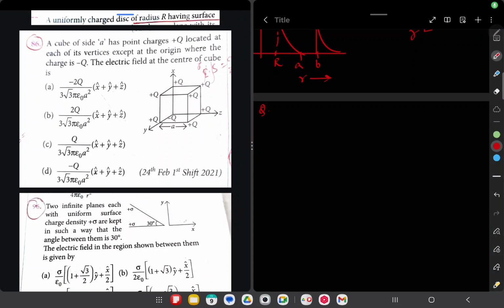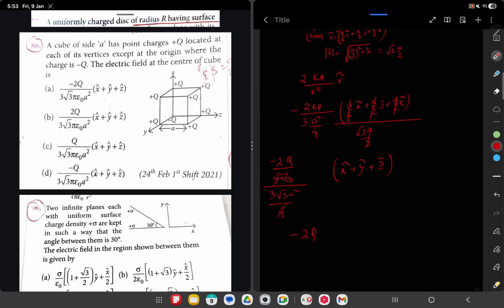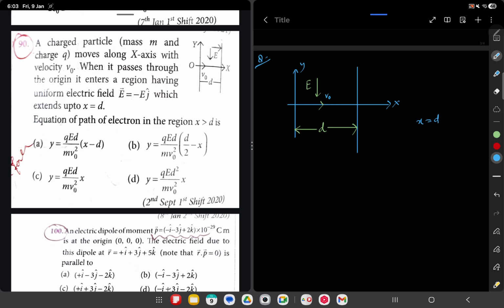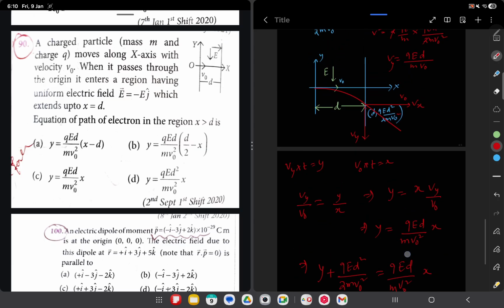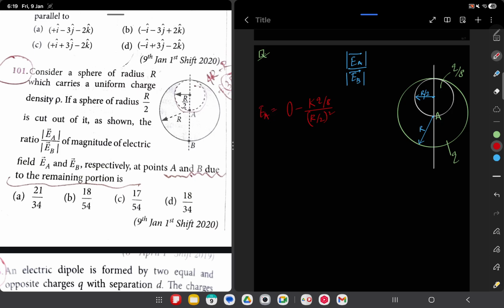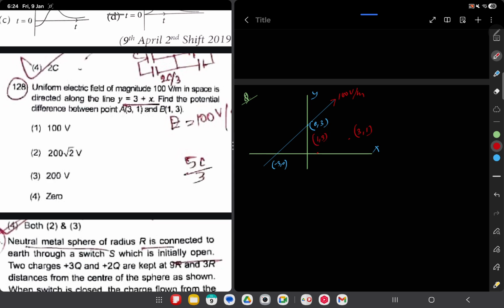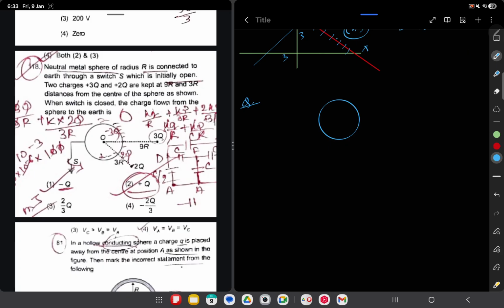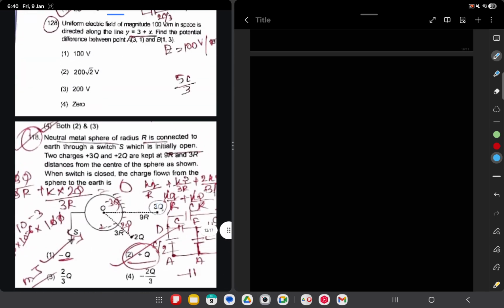Electrostatics | Previous Year Questions | JEE Mains